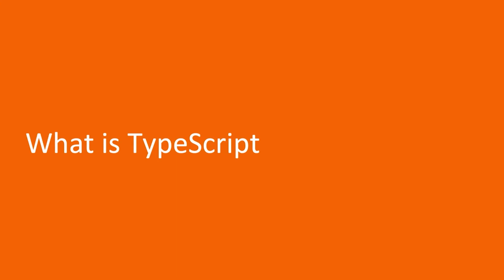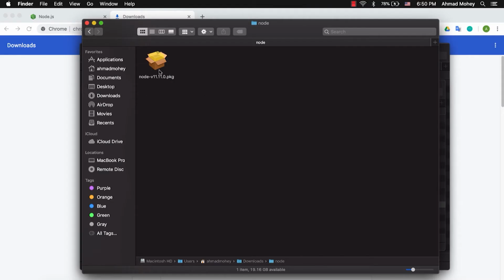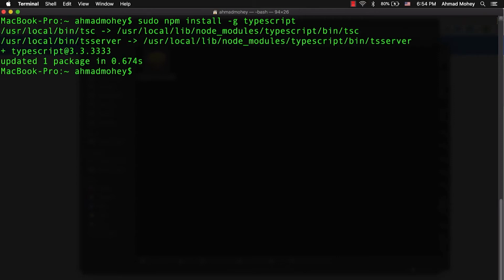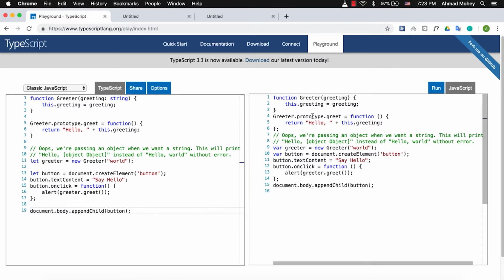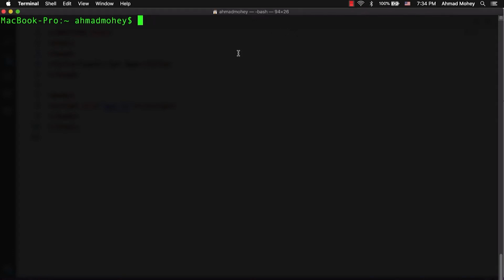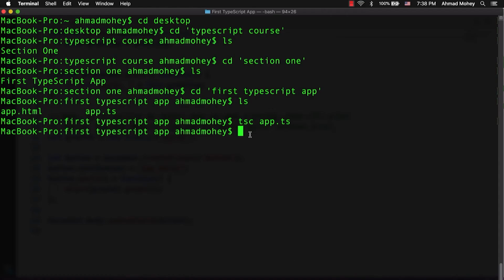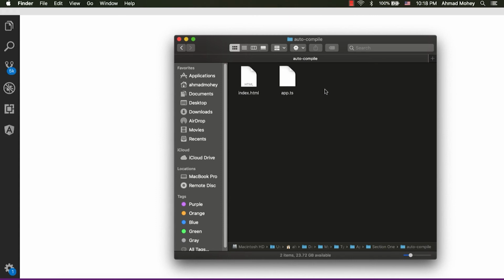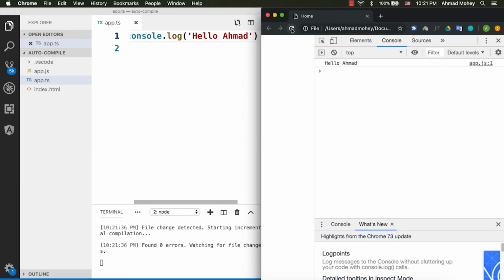Introduction to TypeScript (Version 3.33)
Not the latest version available right now